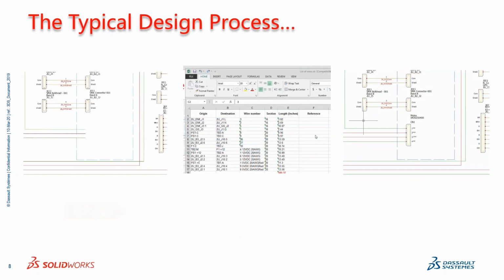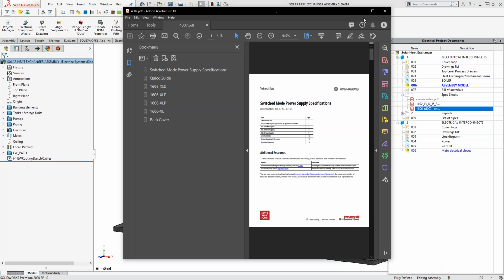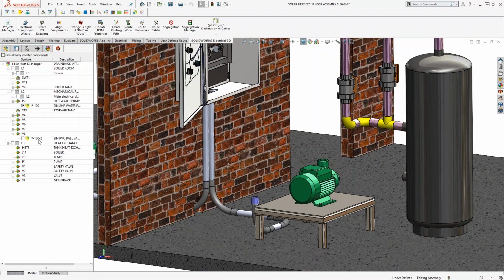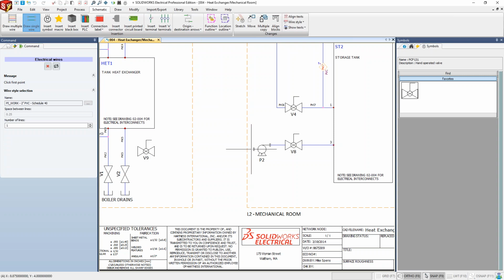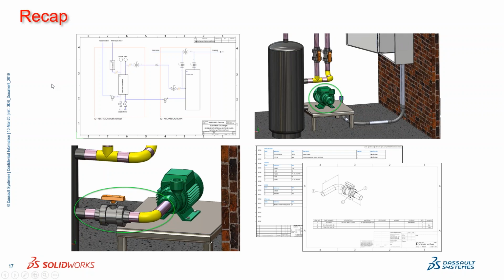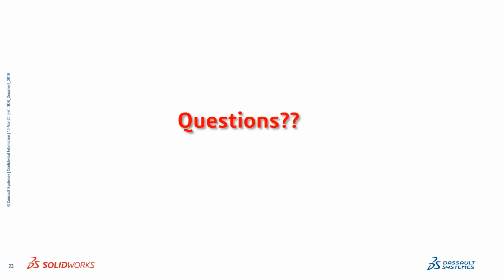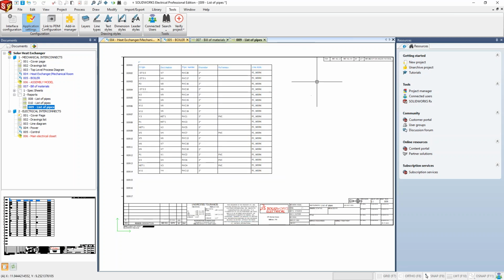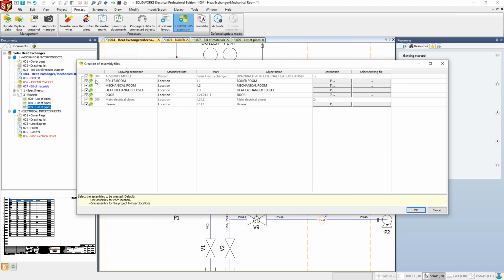SOLIDWORKS Electrical: Piping and Instrumentation Diagrams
This is a very basic example of where you can start when it comes to hydraulics, pneumatics, and even P&ID schematics.